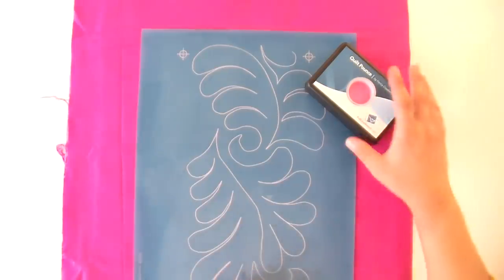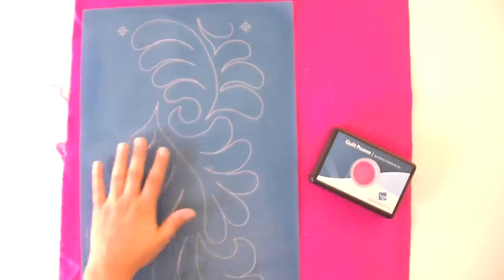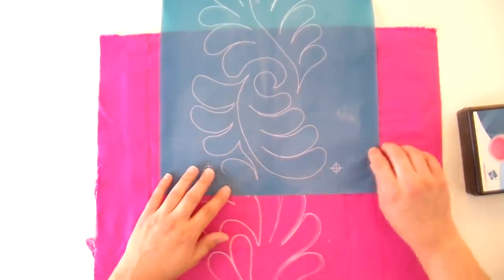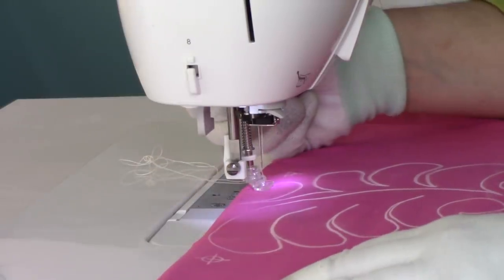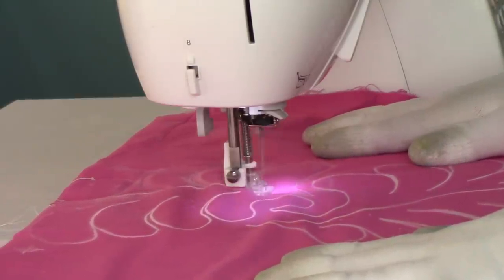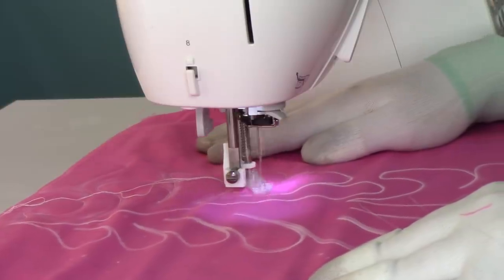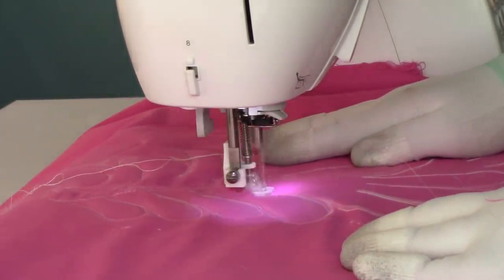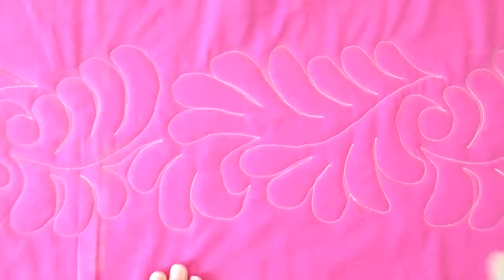Easy Feather Border - How to quilt a modern feather border with stencils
Feathers are one of the most intimidating free motion quilting designs to master and for years I tried and failed to quilt them. That is until I tried Full Line Stencils. With the designs, I can easily follow along curves to create beautiful, consistent feathers that look fabulous.

The Flurry of Feathers #50030 Stencil is an easy, large feather that is perfect for borders or an all over design. At 7-inches wide, this feather has large sections, minimal backtracking and no central spine, making it a great easy, starter feather for anyone looking to master this elusive free motion quilting design.

I normally am TERRIBLE at quilting feathers free hand. And to prove how easy the stencils are to use, I quilted the Flurry of Feathers stencil for the first time in front of an audience at a demo at our brick and mortar shop. The feather was darn near perfect. For this video, I am quilting the design for the second time, to show you just how easy it is to master.

Check out the video and then give it a try and you can master feathers too!